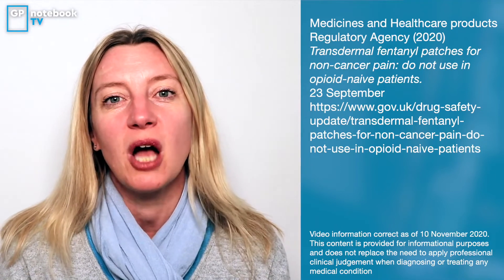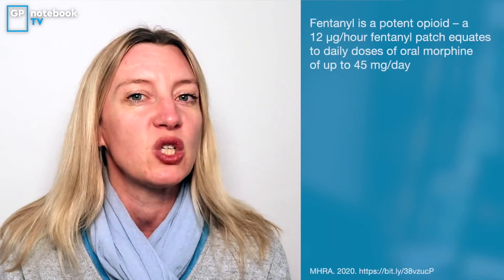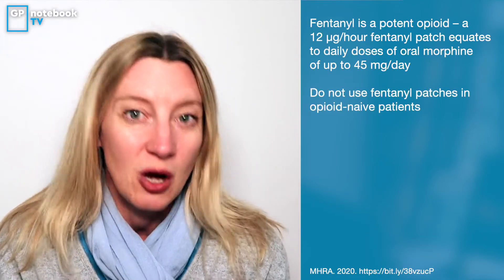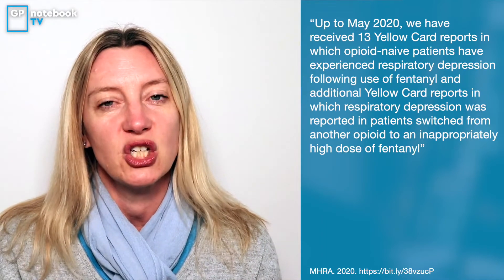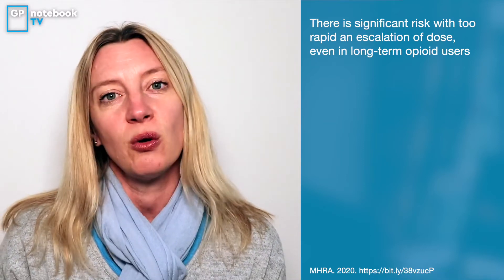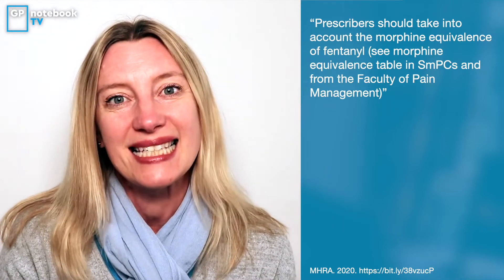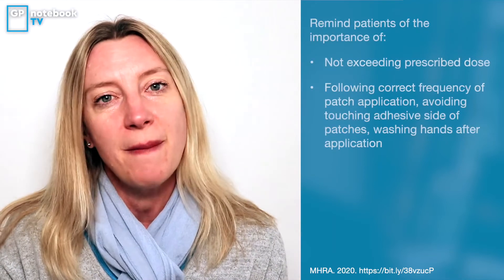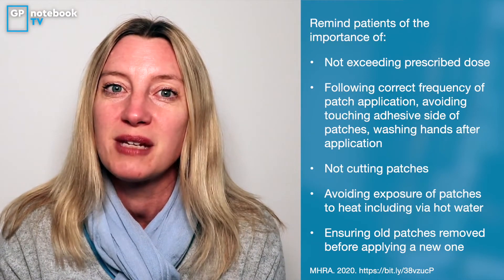Transdermal fentanyl patches for non-cancer pain: MHRA update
Dr Julie Oliver gives an overview of a recent drug safety update recommending that transdermal fentanyl patches are contraindicated for opioid-naïve patients.